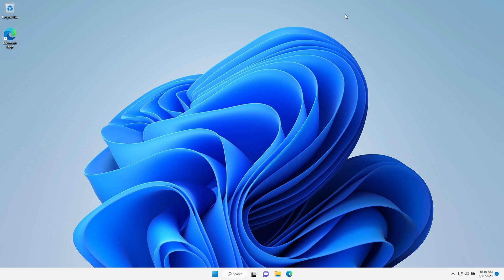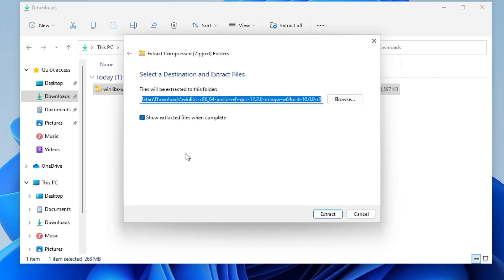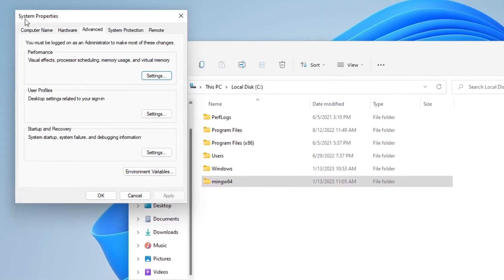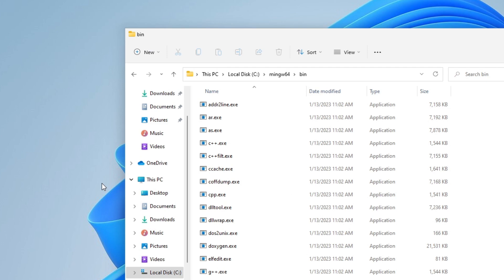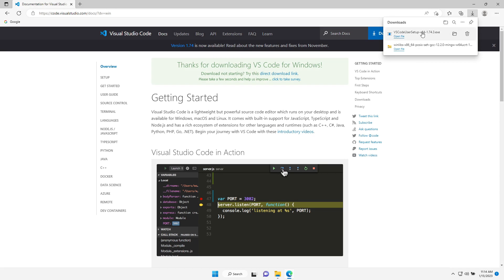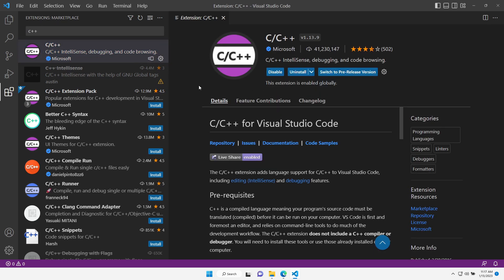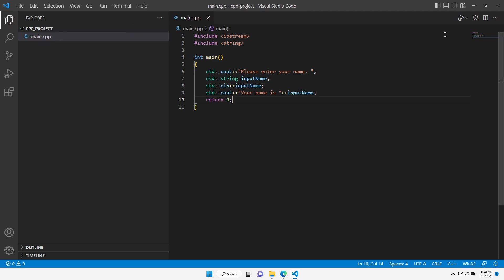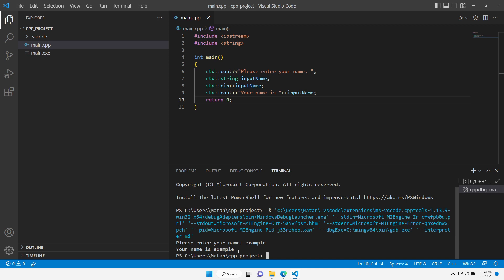How to Run C++ in Visual Studio Code on Windows 11 (2023 tutorial)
0:00 - Introduction
0:06 - Installing the MinGW compiler for Windows
1:40 - Adding MinGW to Windows System's path
3:23 - Installing Visual Studio Code
4:22 - Installing the C++ extensions for Visual Studio Code
4:59 - Creating and opening a working folder for C++ development
5:22 - Writing the C++ program
5:38 - Running the program from VSCode
5:56 - Selecting a debug configuration
6:33 - How to debug a C++ program with Visual Studio Code